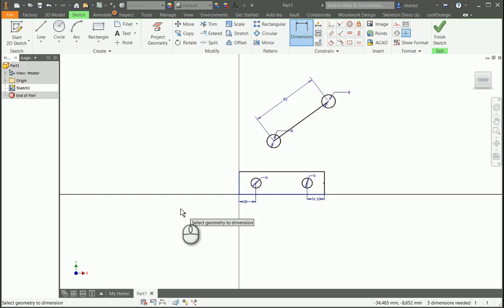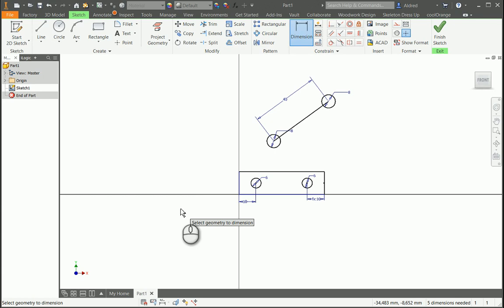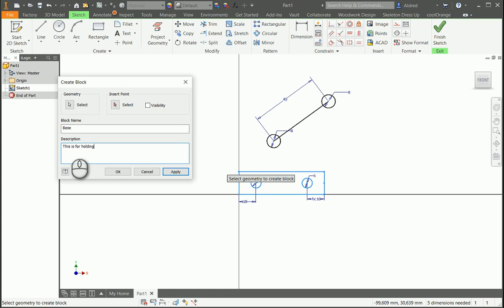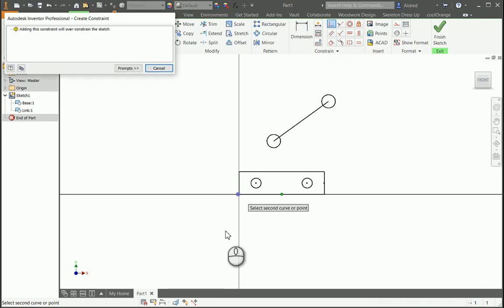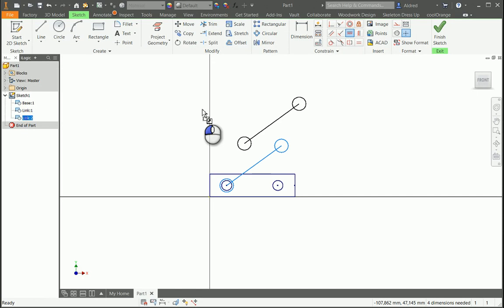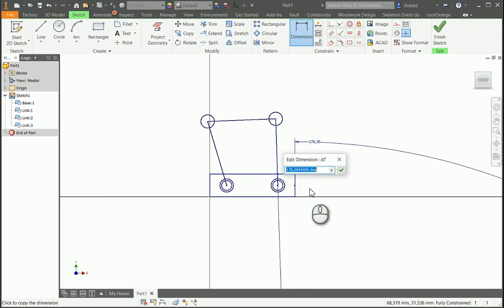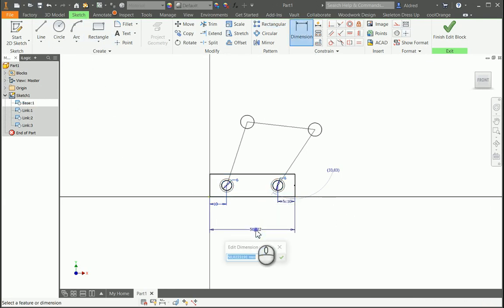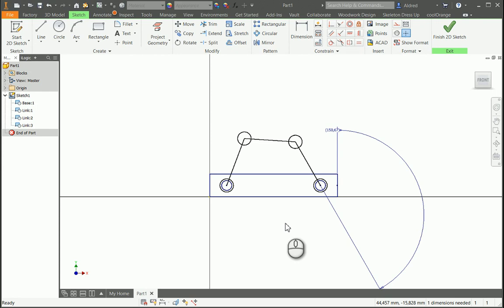Working with Inventor blocks